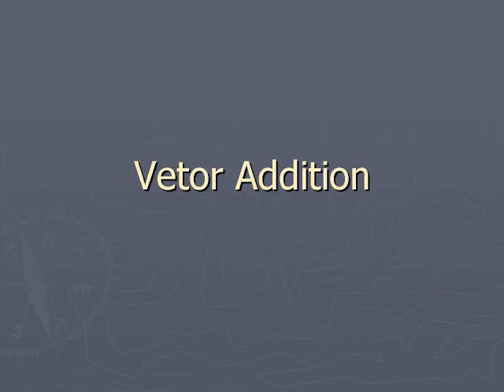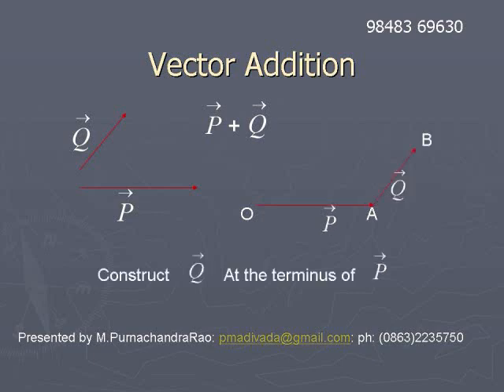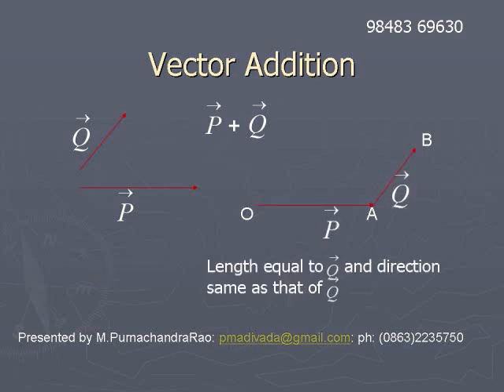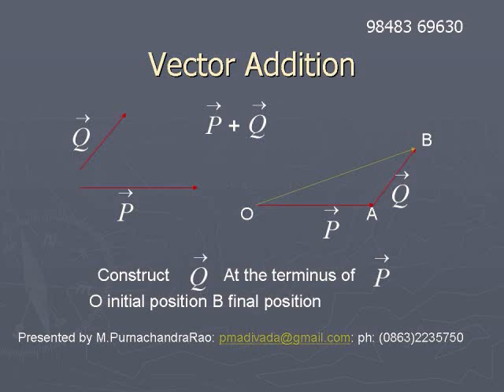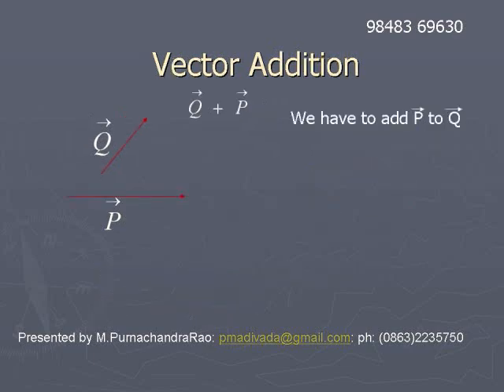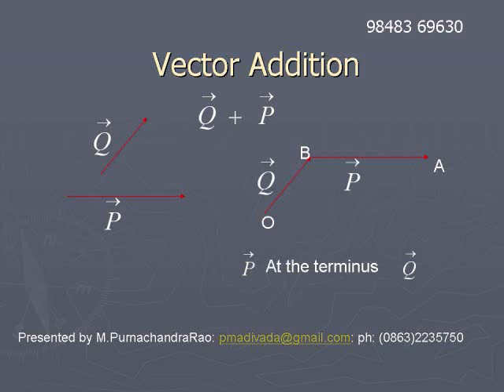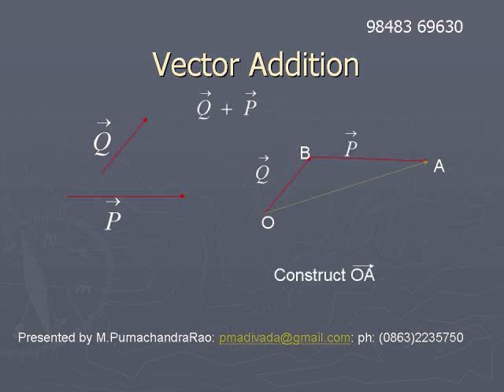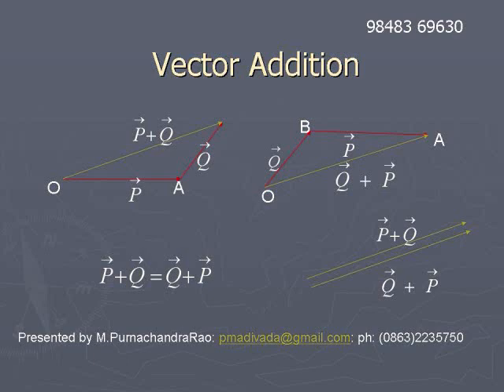04. Addition of Vectors